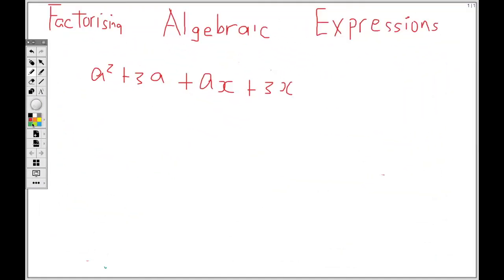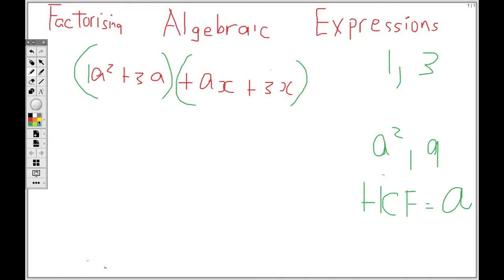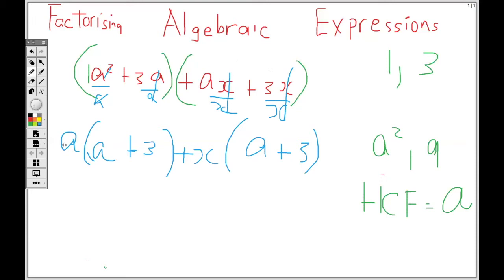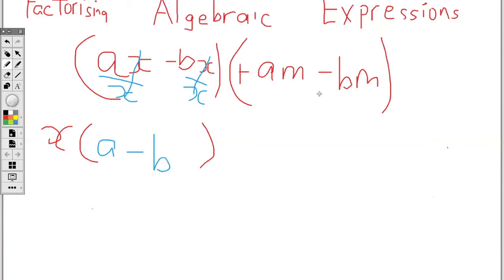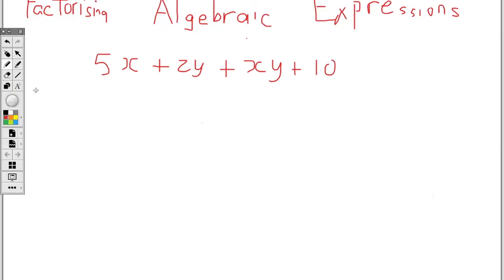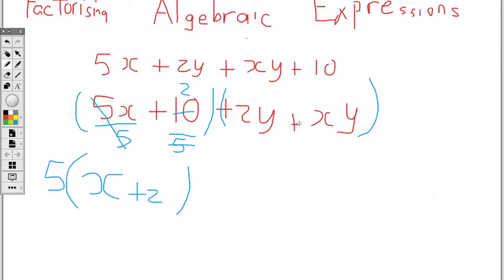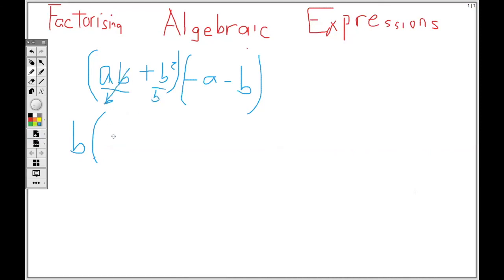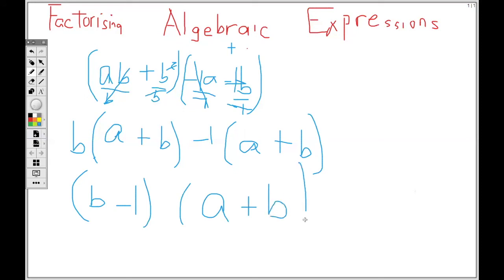Algebraic Expression (Factorising by Grouping)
This video is about factorising  expressions by grouping. After grouping the Highest Common Factor is explained. This concept is necessary for students to really understand and appreciate factorising.

In general,this channel consist of mathematics topics that will assist persons, who would like assistance with topics that they find difficult. It is also to give persons who would like more practice in specific topics. This channel will help ease the discomfort of being in classroom of not understanding. The topics are easy to understand and once you follow all my videos you will be at ease as you practice this topic.